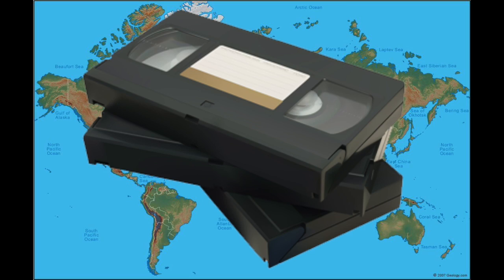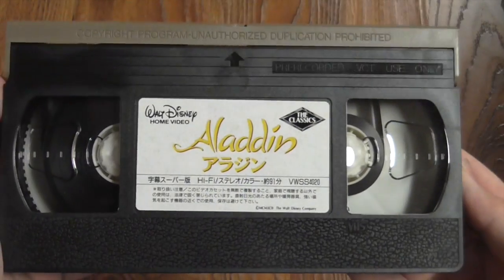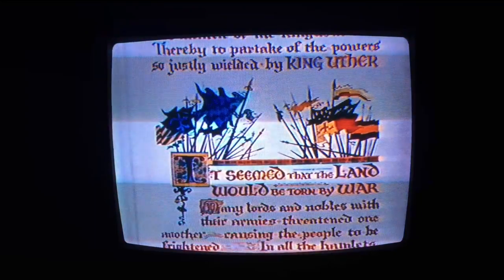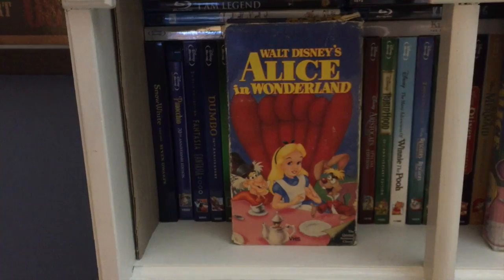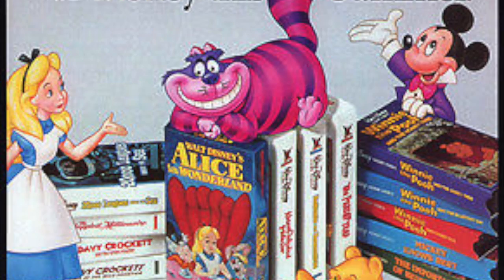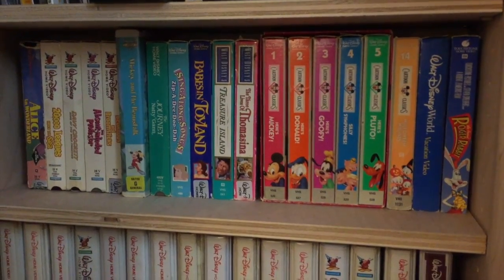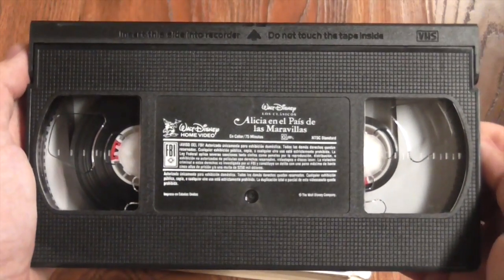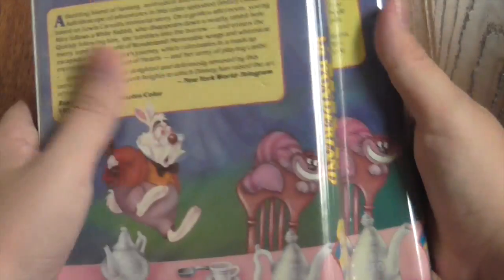Imaxination's Video Corner: Non-English Disney VHS Tapes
A look at a French-Canadian VHS of 'The Sword in the Stone,' and a Spanish-language VHS of 'Alice in Wonderland.'